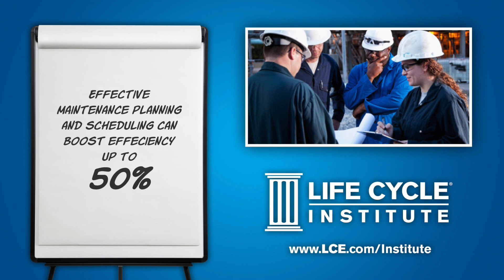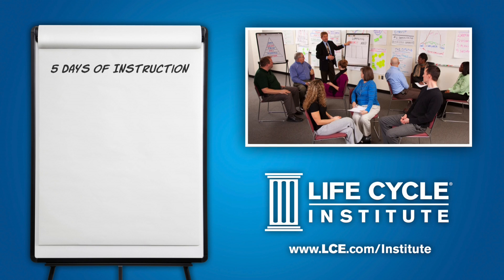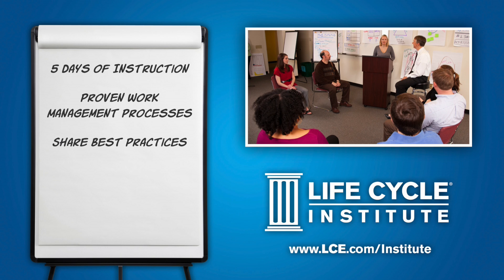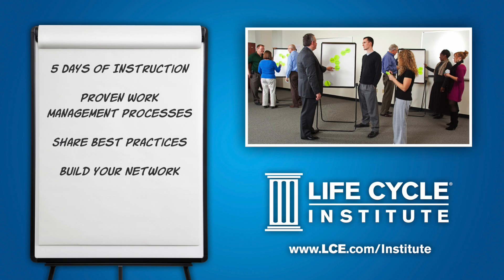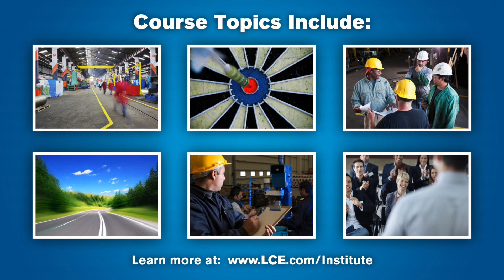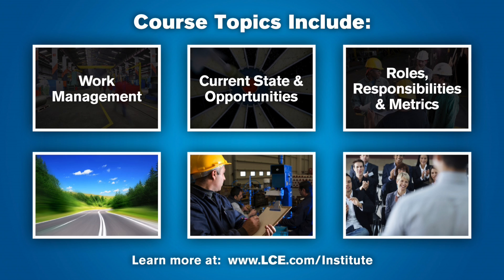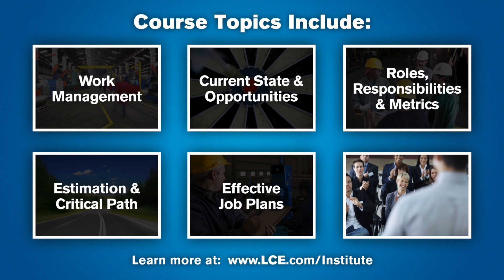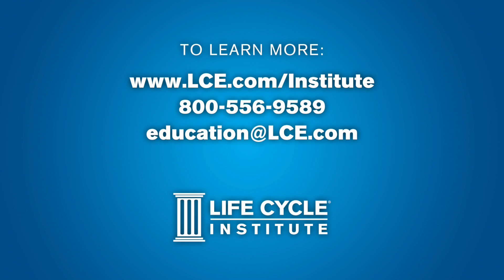Maintenance Planning and Scheduling Course Preview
Maintenance Planning and Scheduling Training

Planning and scheduling is one of the fastest and most effective investments an organization can make to improve productivity and availability.

The processes participants learn in this class will allow for planning and control of maintenance resources. Equipment reliability is increased. Costs and availability of maintenance stores are improved. Waiting times, unnecessary parts and inaccurate information are eliminated. Budgeting is easier and more accurate. Maintenance tasks are as much as 50% more efficient in terms of costs and time.

This five-day course teaches proven processes that are fundamental to effective planning and scheduling and successful CMMS/EAMS deployment. Participants engage in hands-on activities that build systems-independent process knowledge and skills they will be able to apply immediately.